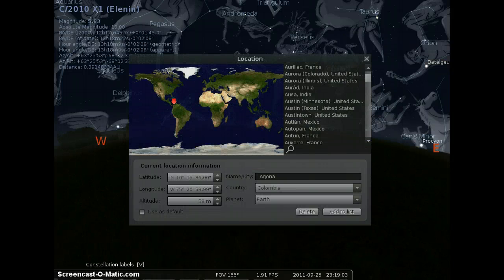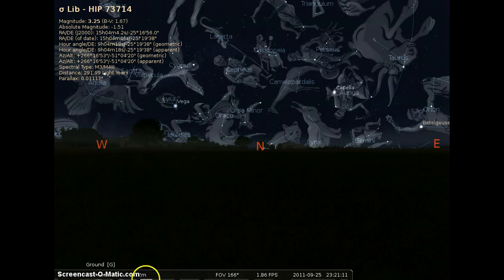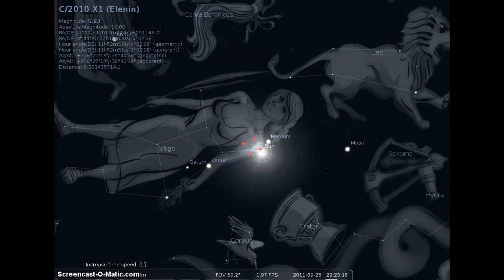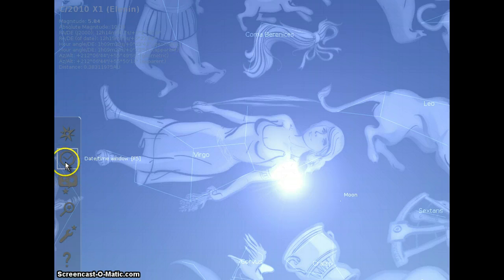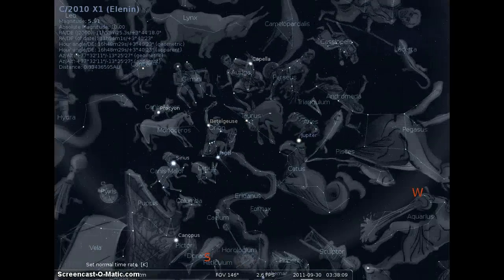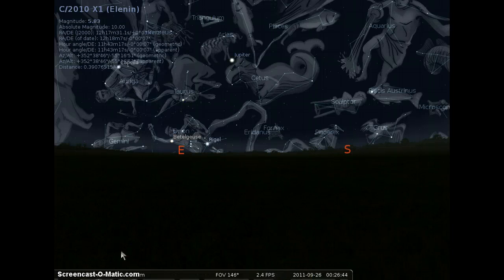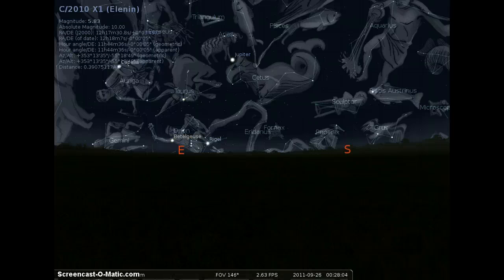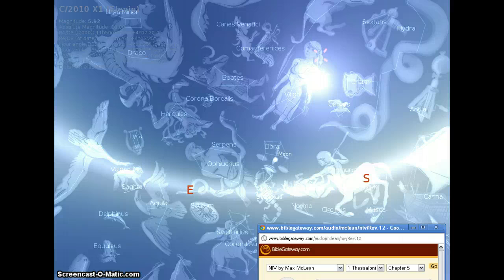20110916 Nibiru ELEnin X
Stellarium Observation